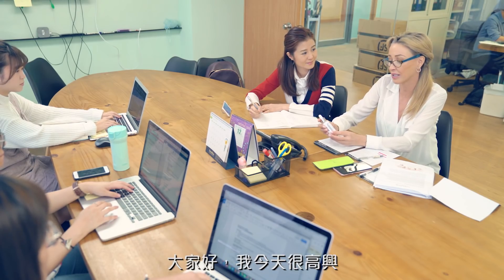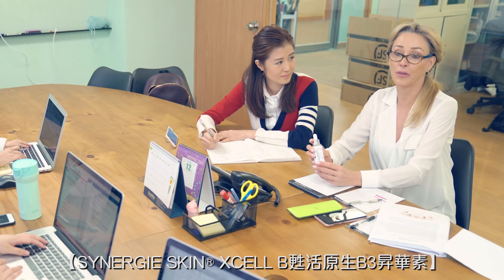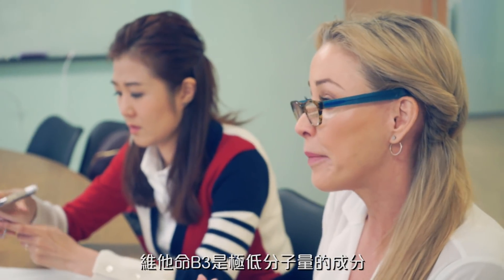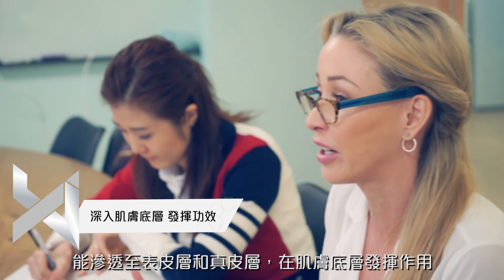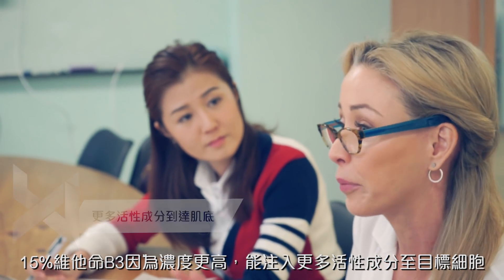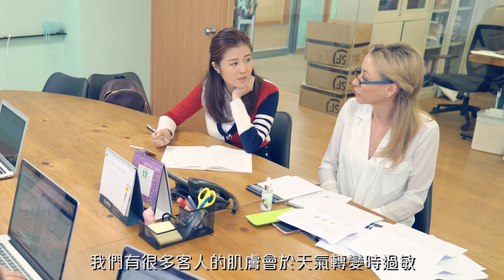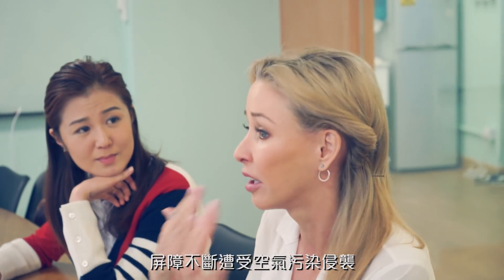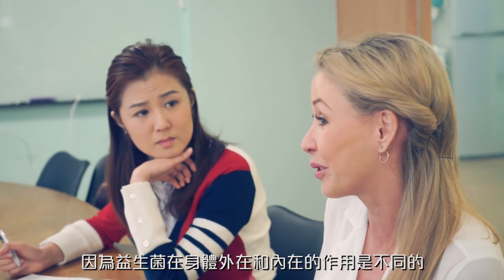【TERRI深入拆解XCELL B神秘甦活力量】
🌟XCELL B 甦活原生B3昇華素🌟含15%德國醫學級維他命B3原液及雙歧益生桿菌因子，令肌膚細胞得到鞏固強化，進一步提升肌膚質素，完美解決惱人肌膚問題！

💞Terri為您深入拆解：
0:25 - 1:40 15%維他命B3是人類細胞發電廠的原料
1:41 - 3:07 益生菌平衡肌膚好壞菌數量
3:08 - 4:00 獨有技術提取超細益生菌因子
4:00 - 4:56 益生菌激活細胞排毒系統
4:57 - 5:25 XCELL B激發膠原自生力量
5:26 - 7:17 XCELL B築起雙重防禦機制